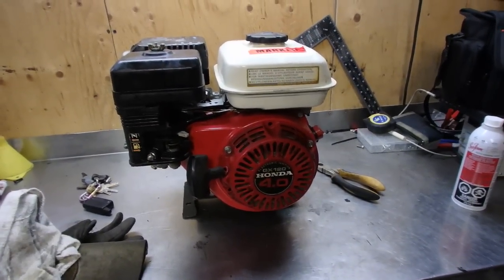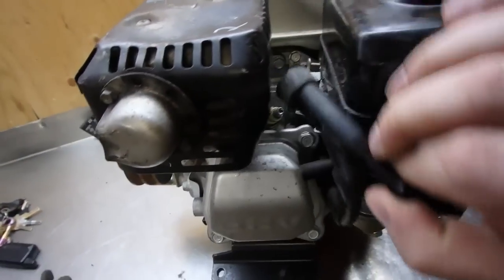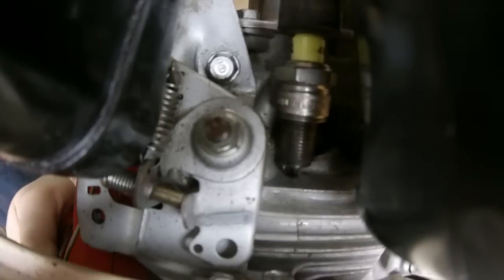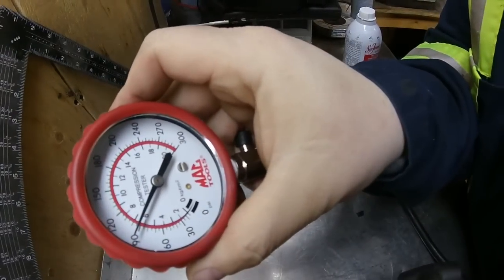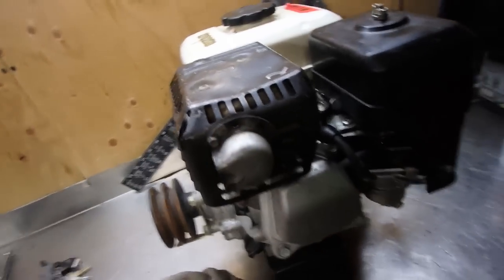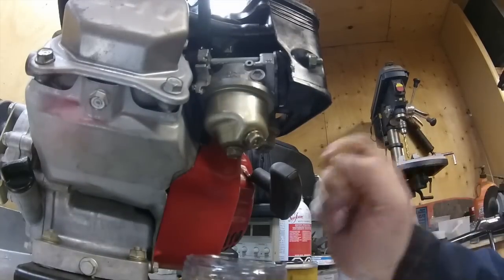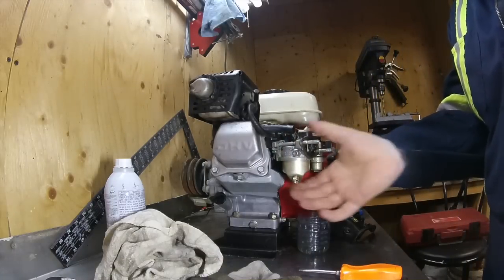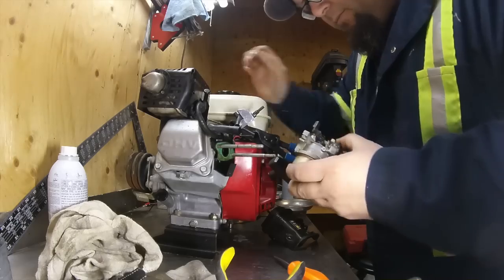Honda GX120 Troubleshooting Won't Start Issue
Hose Pliers

Today i'm troubleshooting a Honda GX120 Engine that doesn't appear to be getting fuel.  However I already knew what the issue was if you were to trouble shoot you'd follow along like I did in the video.
by checking for Spark by removing the spark plug and pulling the recoil and seeing if spark is present.  Good time to do a compression test to make sure engine is healthy enough to run.  Inspect the air cleaner and verify that indeed you have fuel.  I did all that and it turned out that the Carb had Fuel but it wasn't getting into the Engine.  It was a main Jet or Pilot that was Plugged up.